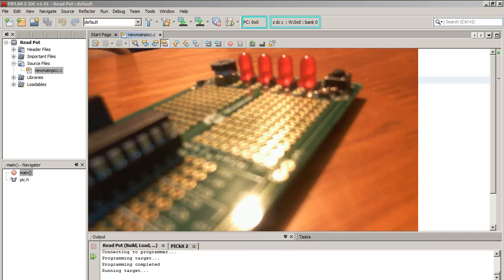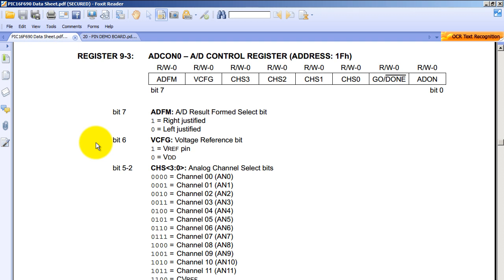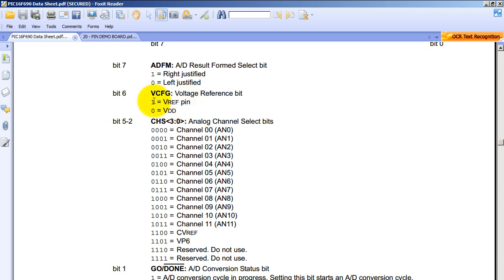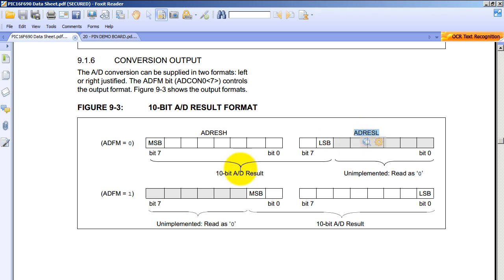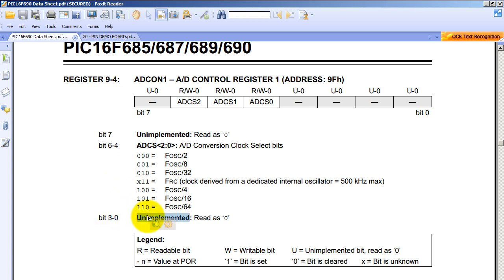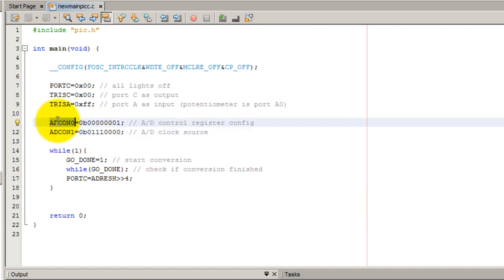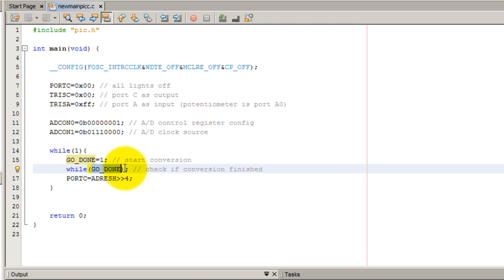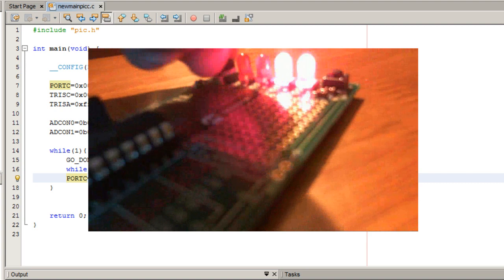PIC Programming - AD Conversion With Potentiometer (HI-TECH C)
In this video we will be using the pot in your PICkit Low Pin Count Demo Board to do analog to digital conversion, you will read the voltage in the potentiometer and display it on the LEDs. The LEDs will turn on and off to display the analog value digitally.